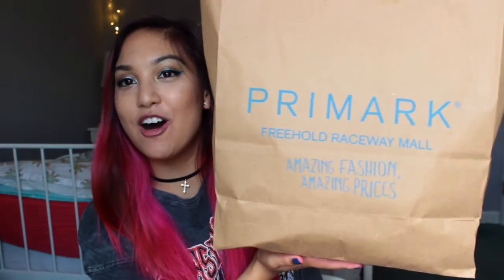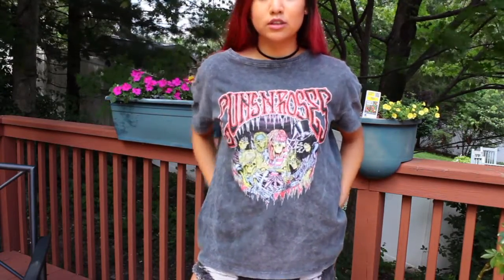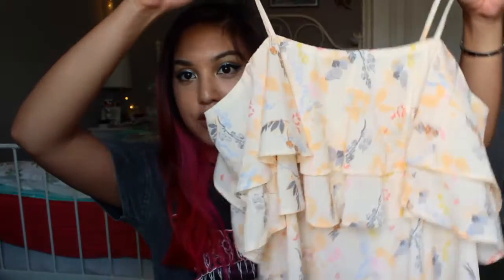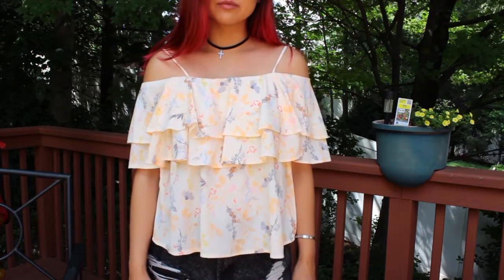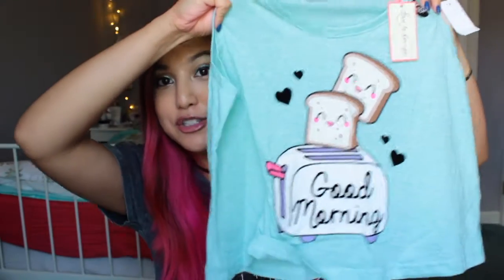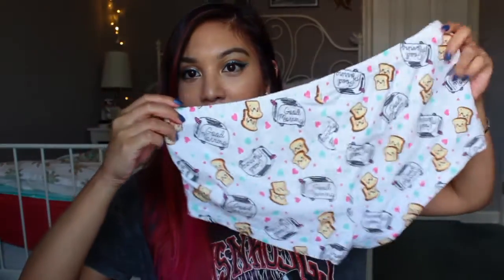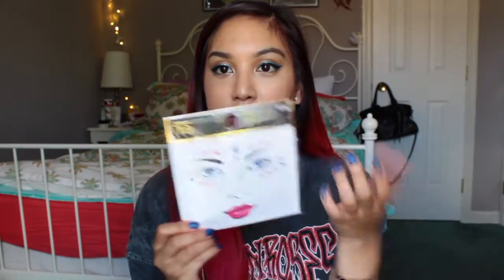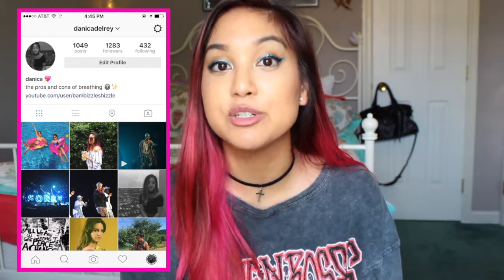Primark USA Summer Haul 2016 ♡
sharing the things i bought at the Primark in Freehold Raceway Mall, NJ ! :)

// S O C I A L  M E D I A S // @DanicaDelRey